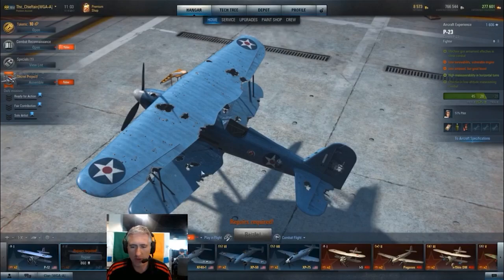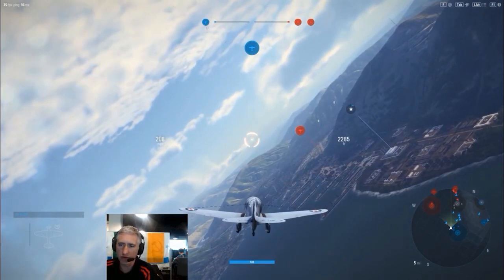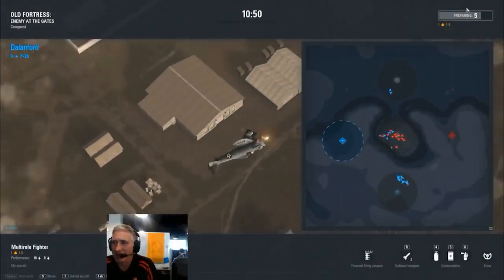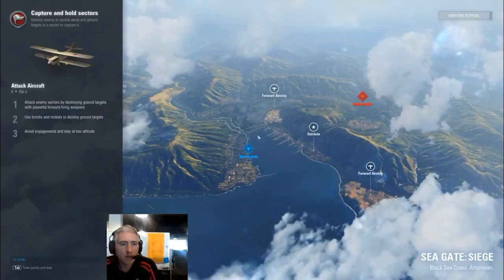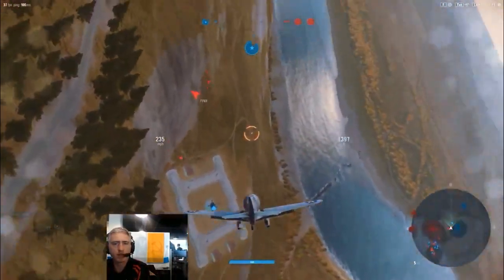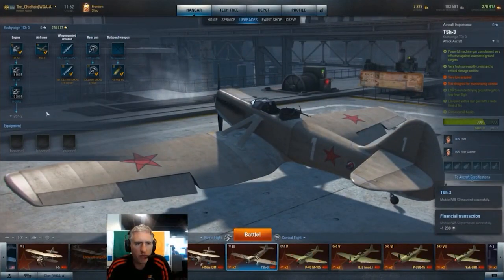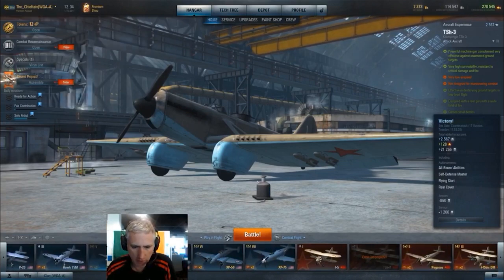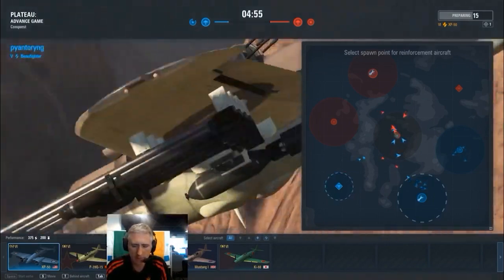World of Warplanes – Live Gameplay #1 w/ Nicholas Moran, aka "The Chieftain"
Fly with Nicholas Moran during this World of Warplanes live gameplay session!

Livestream begins at: 1:29

Want to join? Play World of Warplanes for FREE